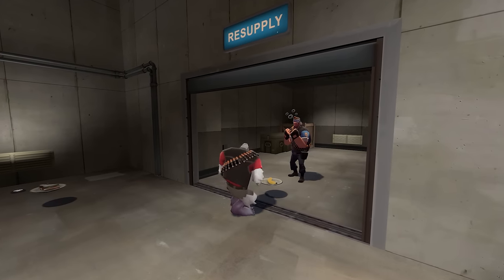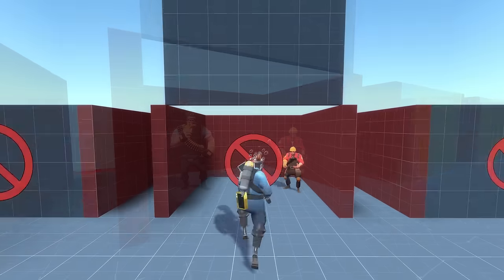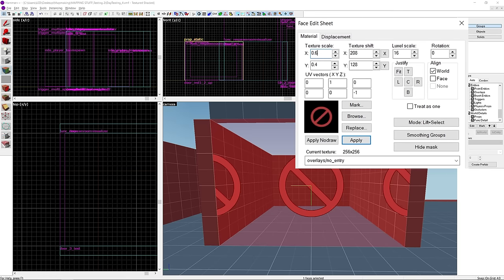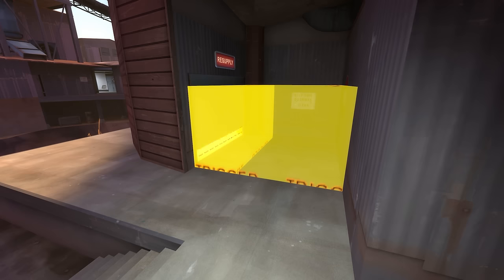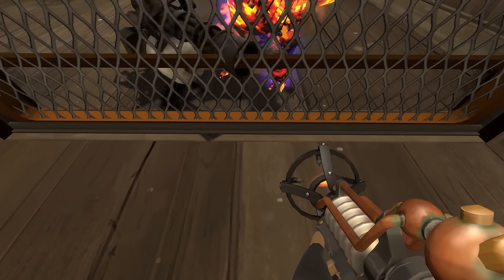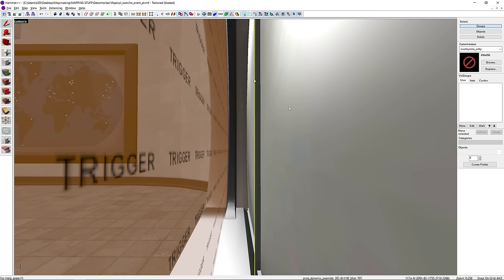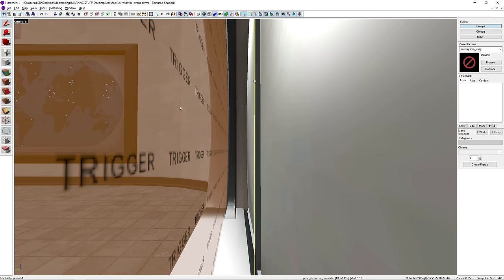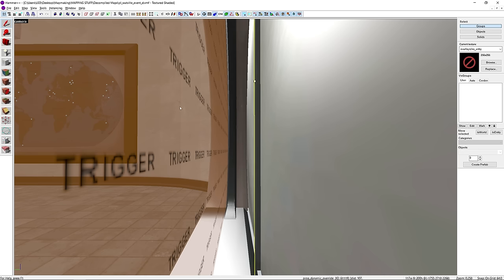TF2's Door Problem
TF2 has a door problem. Let's fix that.

0:00 Intro
0:20 Door Mechanics
1:26 Spawn Doors
1:50 Visualizers
3:04 Taunting Into Spawn
4:25 Teleporting Into Spawn
6:31 Damaging Through Doors
8:49 Door Stuck
9:32 Deadly Doors
11:09 Door Launch
12:32 More Door Stuck
14:54 Outro